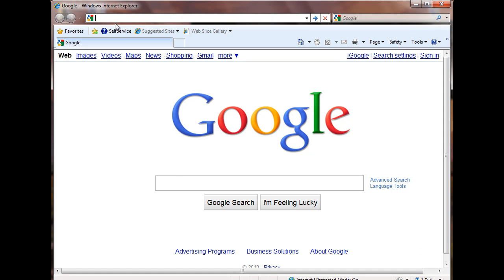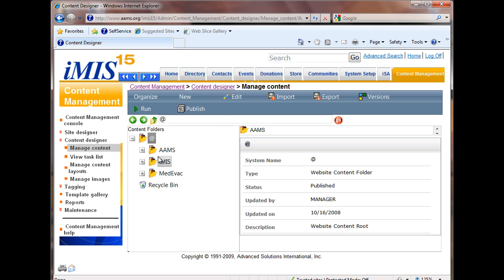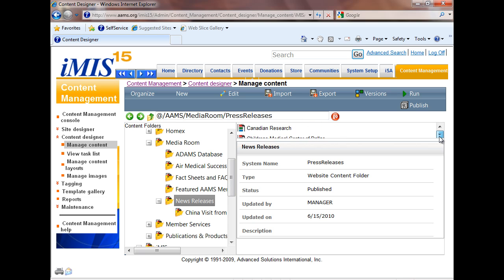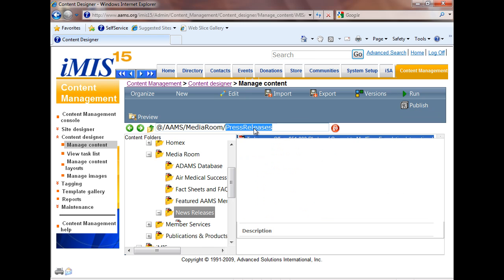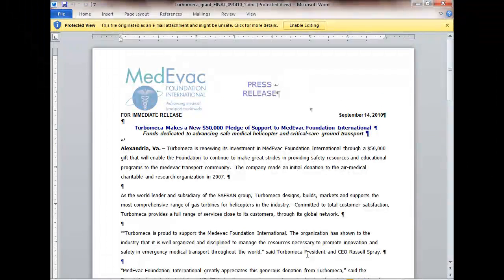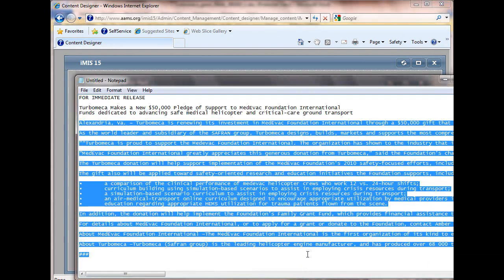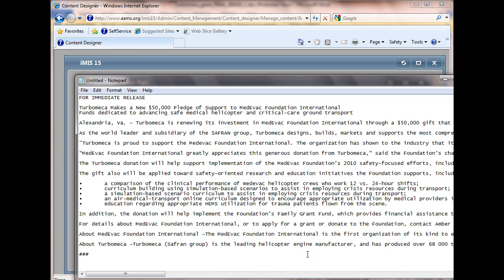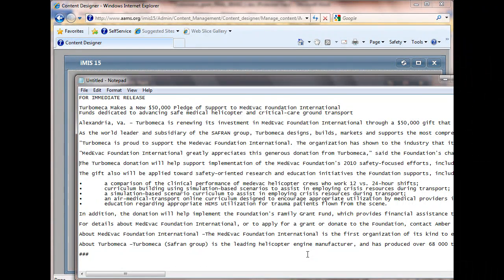AAMS Press Release - Part 1 (Association Dynamics Training)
Association Dynamics training video for AAMS. Using iMIS Content Manager to create a press release.